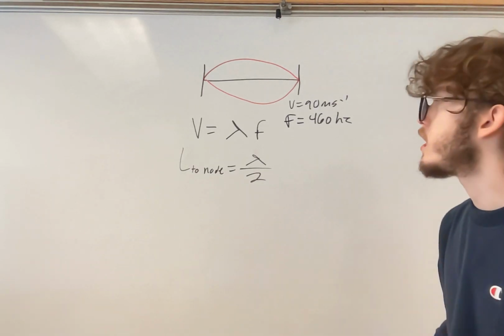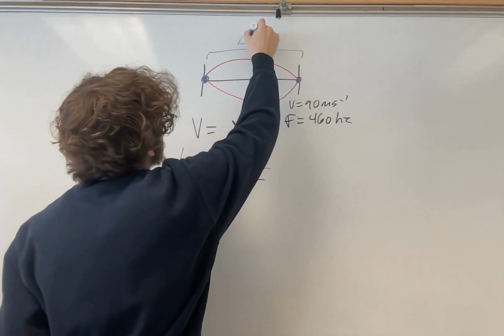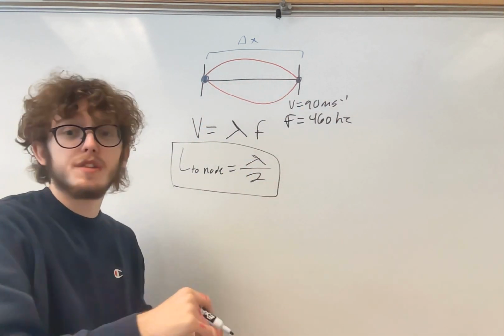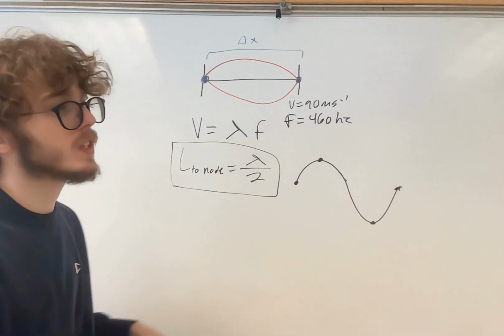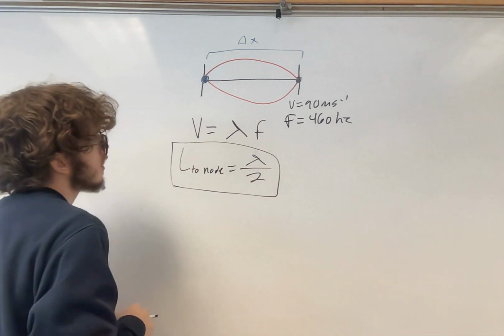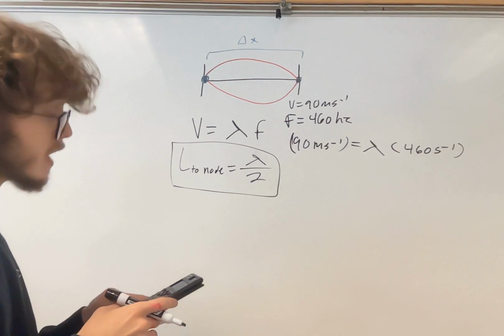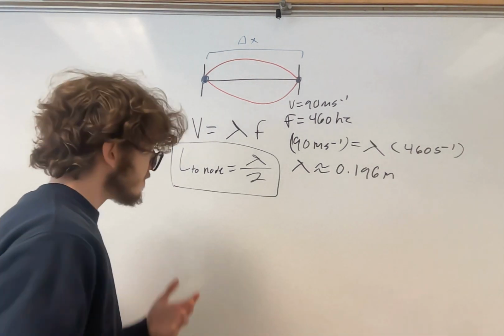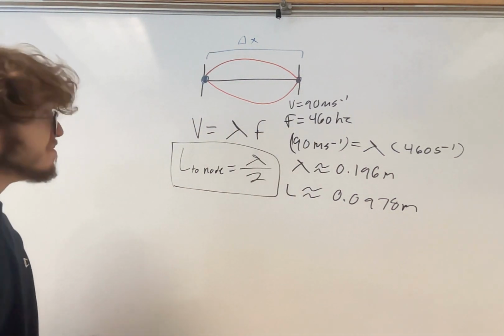The speed of waves on a string is 90 m/s . f = 460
The speed of waves on a string is 90 m/s
If the frequency of standing waves is 460  Hz
  , how far apart are two adjacent nodes?